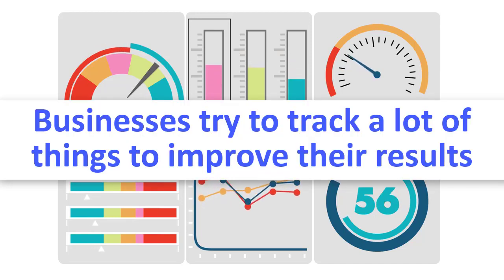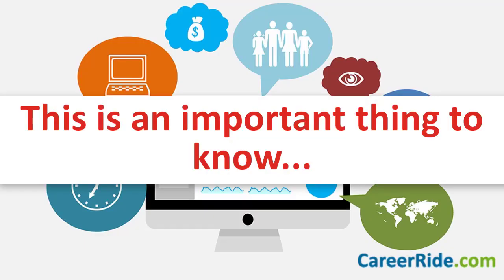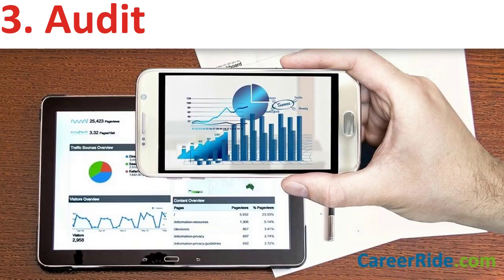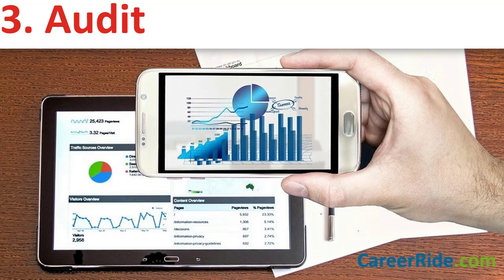Earn money with Web Analytics – Learn about skills, types of projects, tools, employers and earnings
Web Analytics is a profession that can help you earn money in this Digital Age.
In this video, we share with you the details about various types of projects available in this domain, the skills and tools required to be a Web Analytics professional, the employers who hire these professionals and their earning potential.
So, if you have been curious about tolos like Google Analytics, Adobe Analytics, R, Python, SurveyMonkey, Surveygizmo etc., you are at the right place.